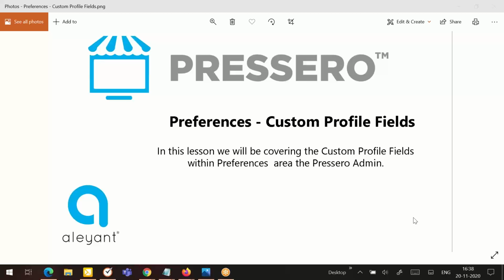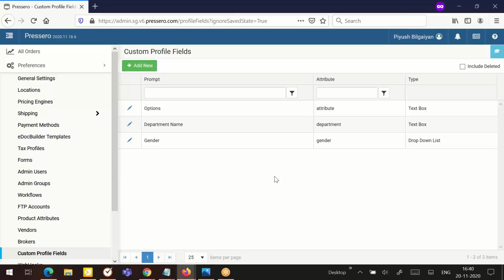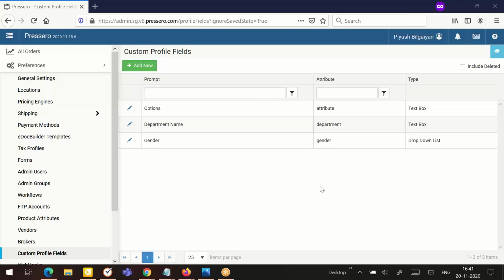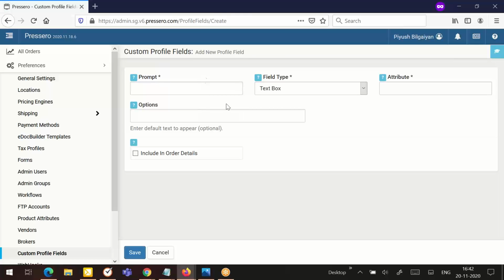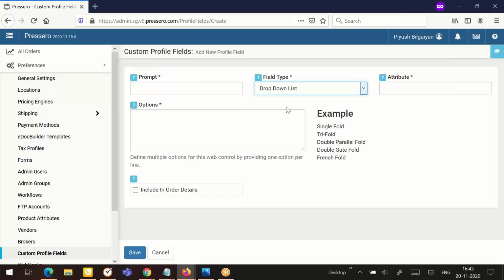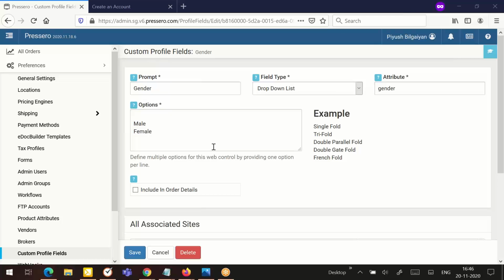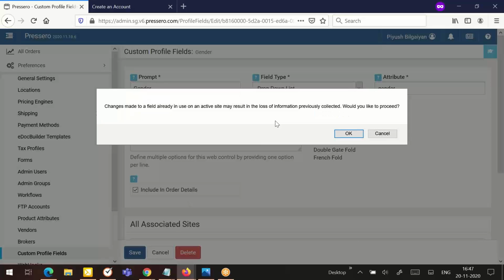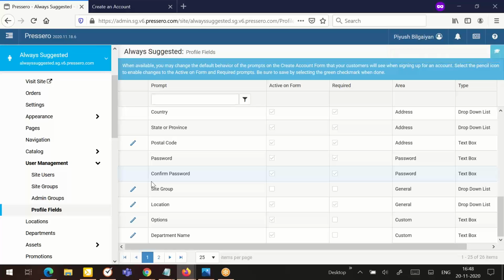Preferences Custom Profile Fields